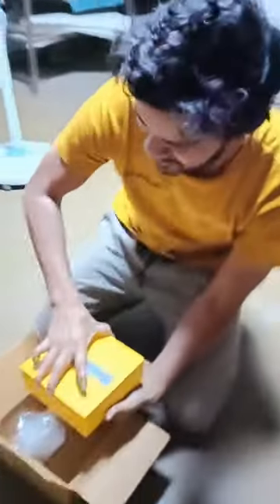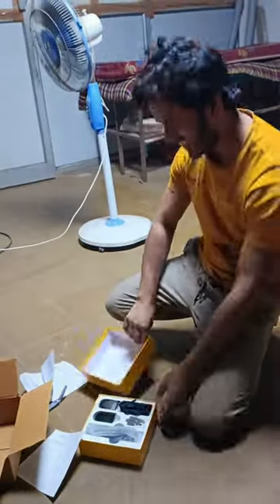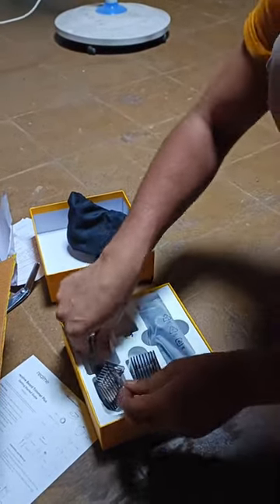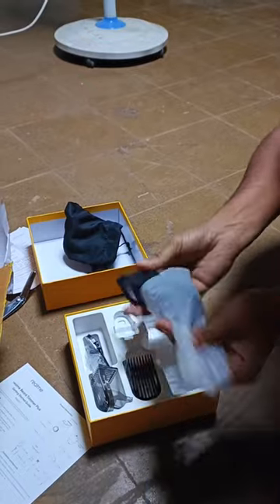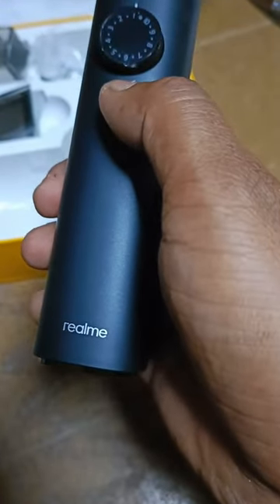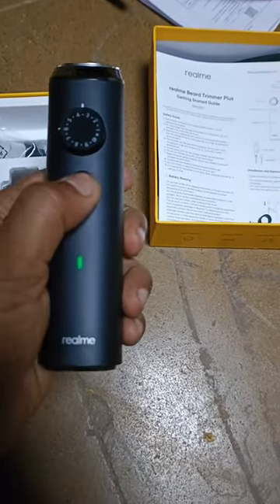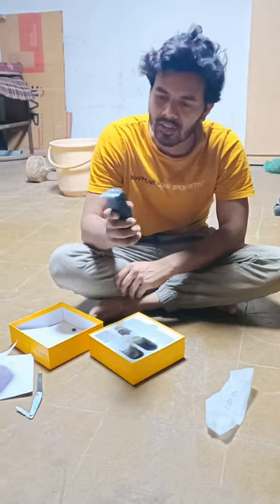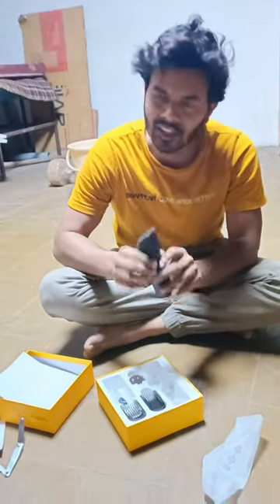Unboxing of Trimmer 🔥|| Faheem Akhtar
trimmer unboxing
how is trimmer
how to use a trimmer
trimmer kaise use karen
new trimmer
new realme trimmer unboxing
realme trimmer
realme ka trimmer kaisa hota hai
new trimmer unboxing
how to use trimmer first time
realme trimmer price
how is realme trimmer